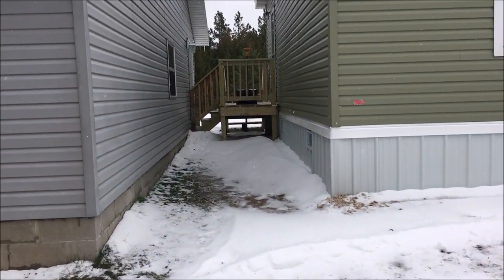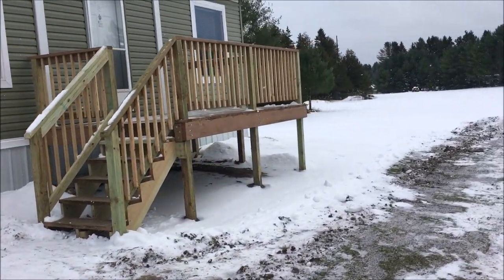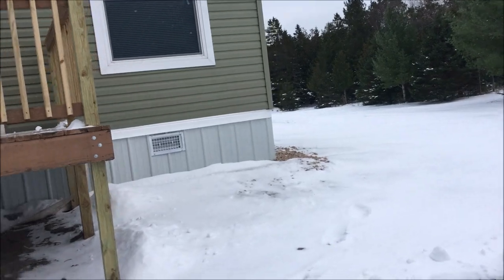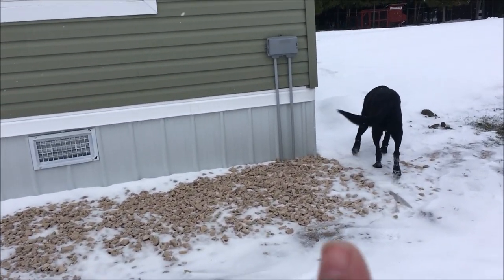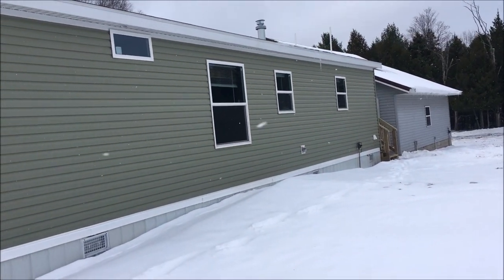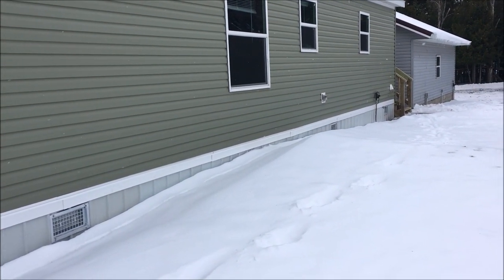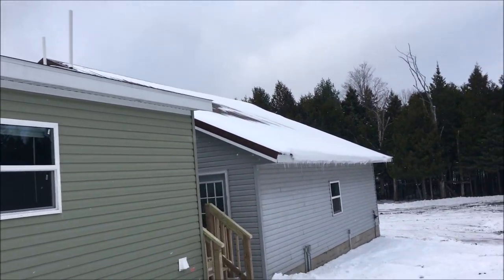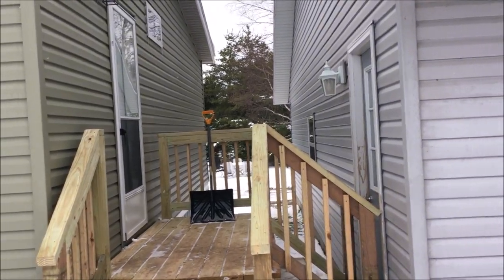New Double Wide Manufactured Home Install. Start To Finish (Slides and Video)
This was always in our plan for our property but we didn't know when it would happen. Here we are, getting our new house the summer/fall of 2019. We are very thankful and happy!

Camera equipment:

Apple AirPods

iPhone 6

GoPro Hero 5 Session

GoPro Accessories